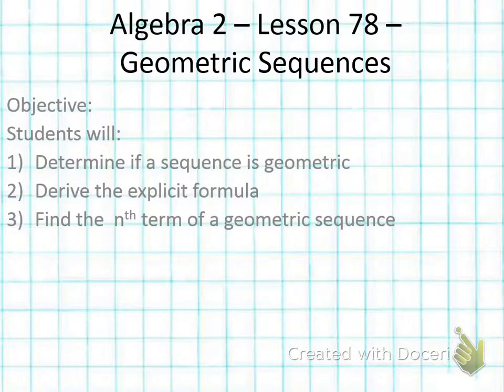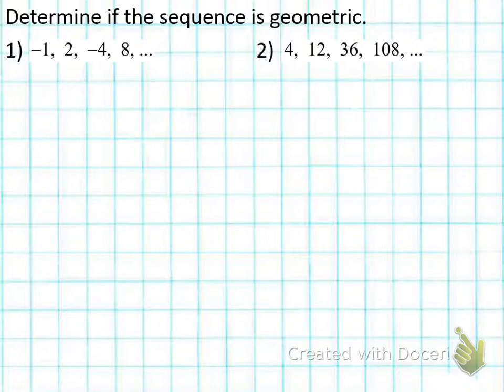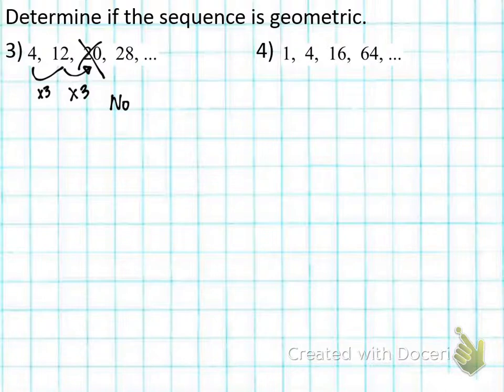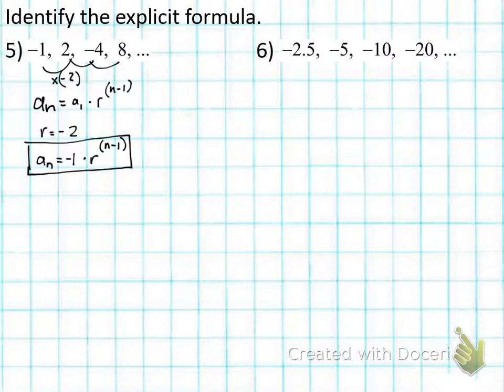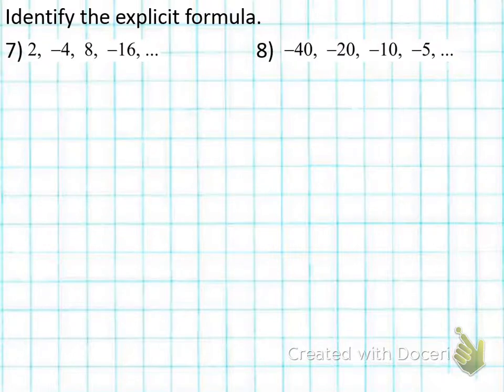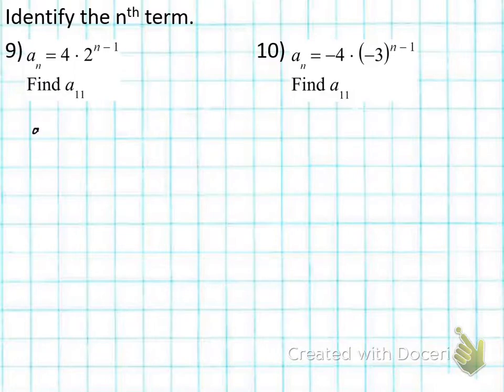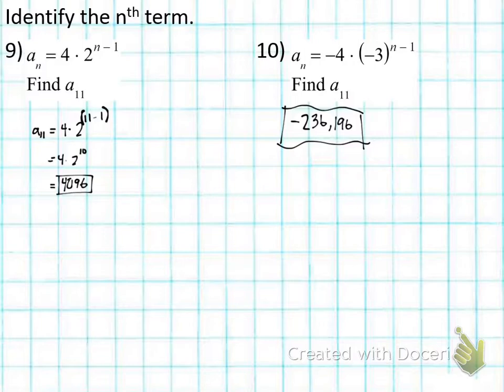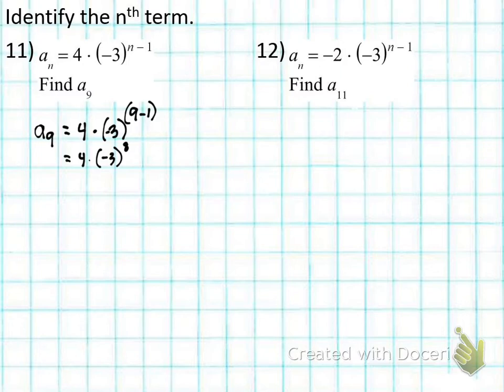Alg. 2 -031215